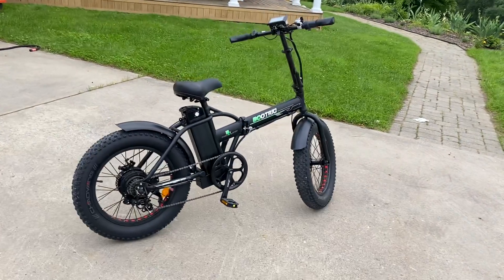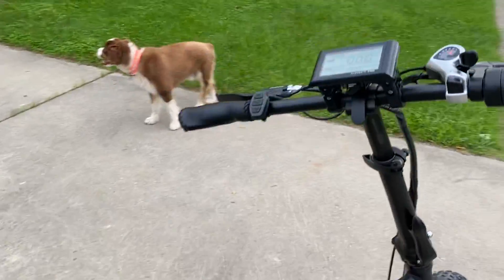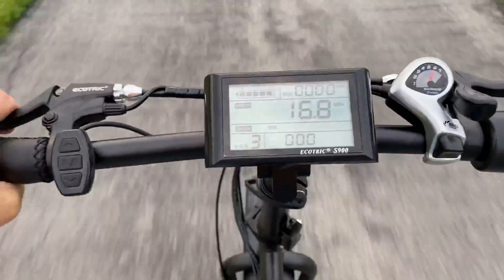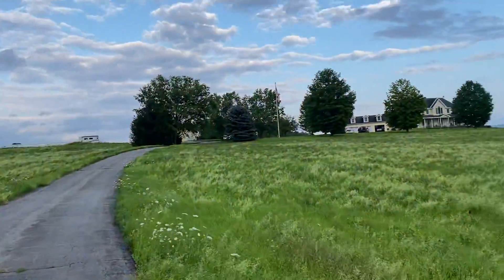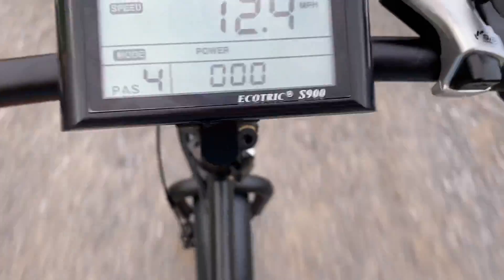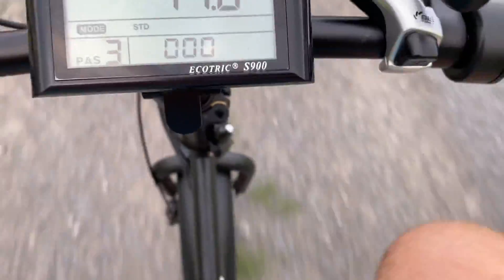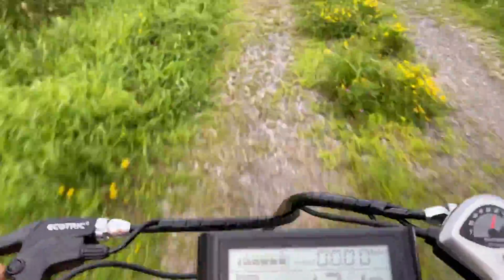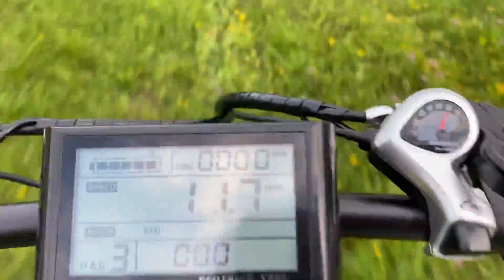G-dub’s 1st Ebike Ride at Chubby Buddy Ranch